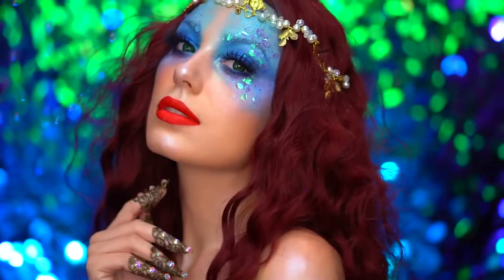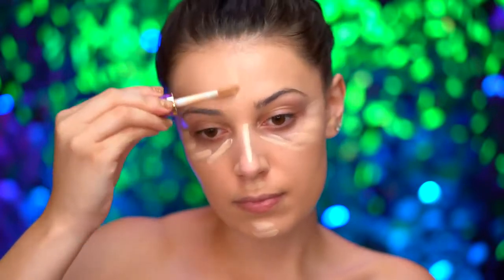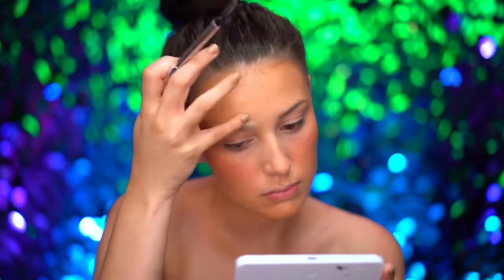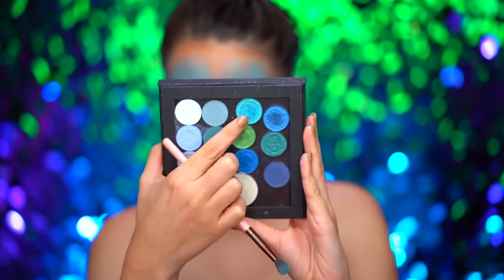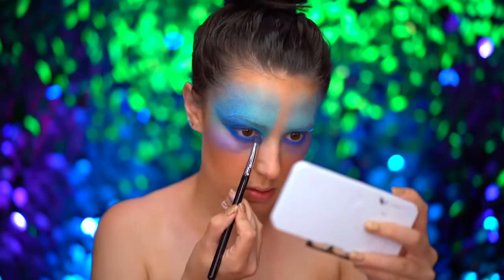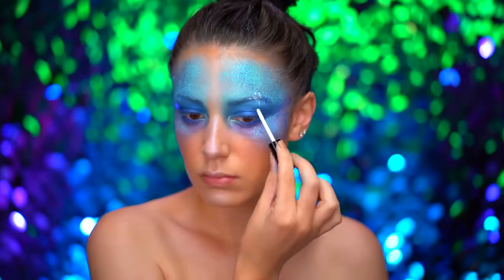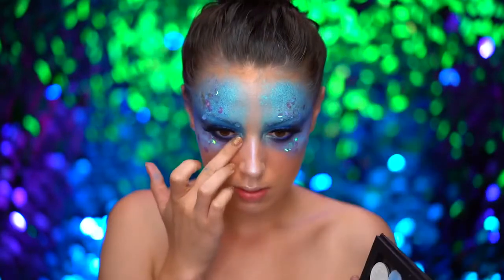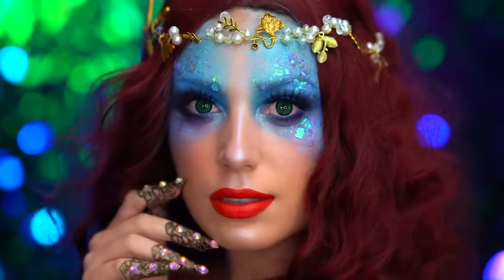AVANT GARDE ARIEL MAKEUP LOOK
142 Colors Eye Shadow Palette
43 Eye Lashes Set
Eye and Lip Makeup Remover
Eye Shadow Matt Palette
Mermaid Makeup Brush Set
Waterproof Eye Makeup Remover
Waterproof Mascara
Waterproof Sweat Eye Shadow
Bobby Pins
Claw Clip
Deluxe Triple Teasing Comb
Elastic Hair Bands
Hair Dressing Scissor Full Set
Hair Sectioning Clip
Microfiber Hair Towel
Strong-hold Hair Spray
Lips Makeup Remover
Lipstick Couture Set Dior
Kiss Proof Lipstick Kit
Waterproof Lipstick Matte Lip Gloss
Estée Lauder Makeup Remover Lotion
Limited Edition Brush Set, Tarte
Maybelline Makeup Cosmetics 200Pcs
The Makeup Primer Spray
The Makeup Setting Spray
Travel Makeup Kit, Generic
Victoria's Secret Makeup Kit
Gel Nail Polish Glitter Nail Art
Magnetic Gel Nail Polish
Manicure and Pedicure Kit
Nail Polish UV LED Temperature Color
Dead Sea Mud Mask for Face & Body
Dr. Spiller Biomimetic Skin Care Vitamin
Extra Dry Skin
Skincare Capsules by Great Skincare
Super Restorative Day Cream
Skincare Bible
Skincare Tips for Better Skin